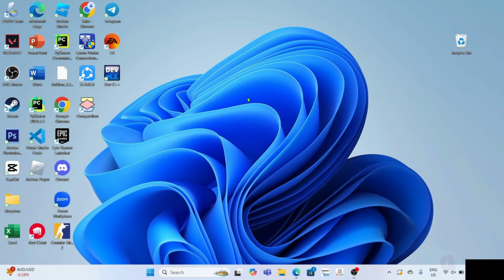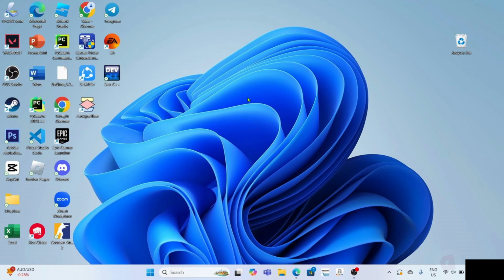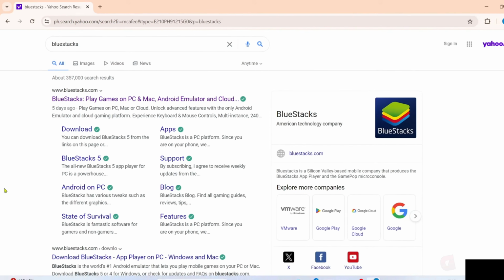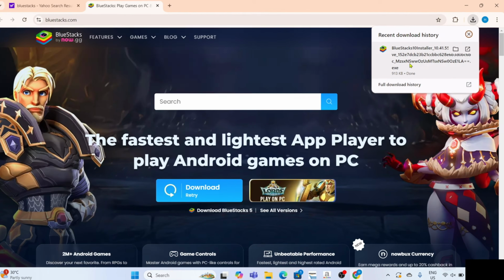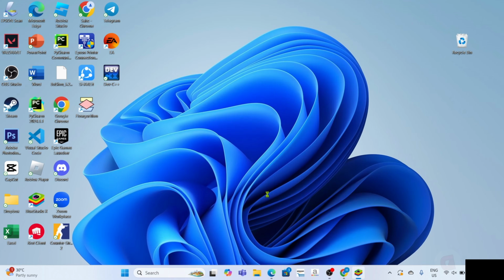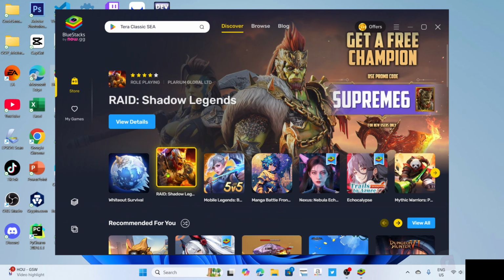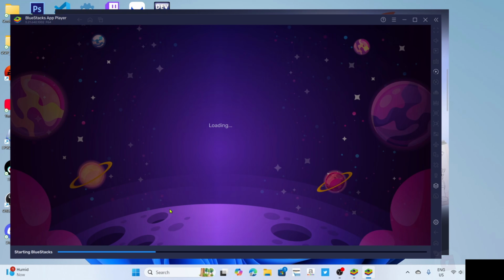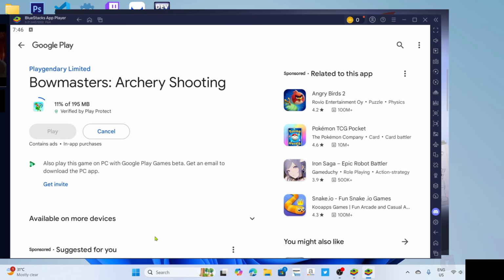How to Download and Play BOWMASTERS on PC or Laptop - Easy Step-by-Step Guide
Learn how to download and play Bowmasters on pc or laptop with this quick tutorial video.